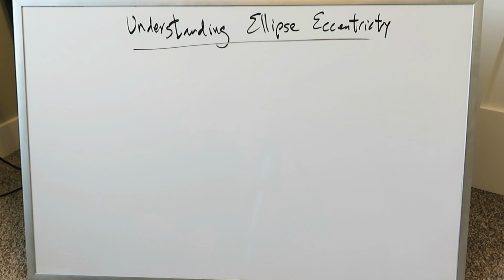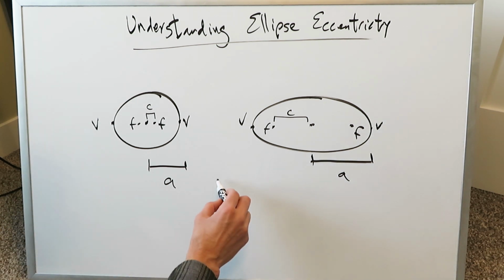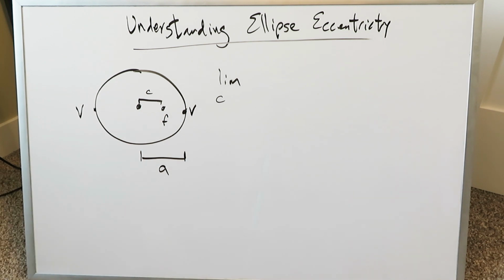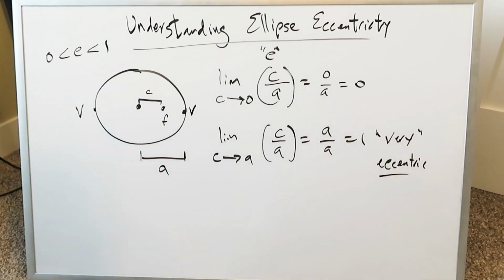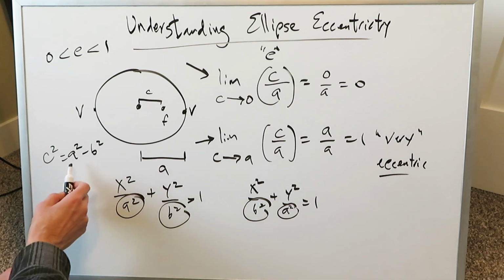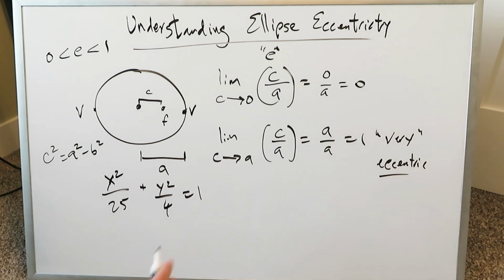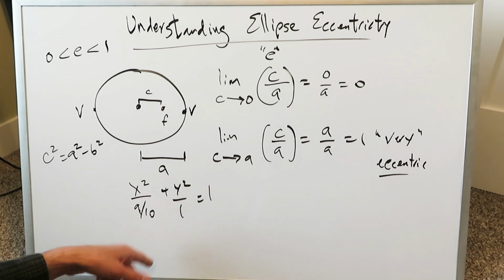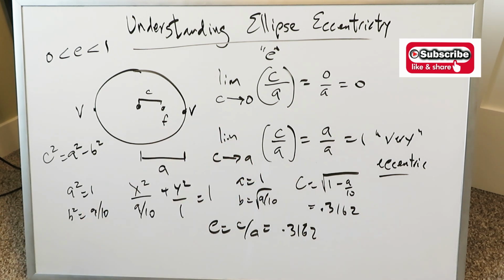Predicting the Eccentricity of an Ellipse & Limit Application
Visually, by simply inspecting the equation, learn to predict the eccentricity of an ellipse. Also obtain a better understanding of an ellipse's eccentricity.